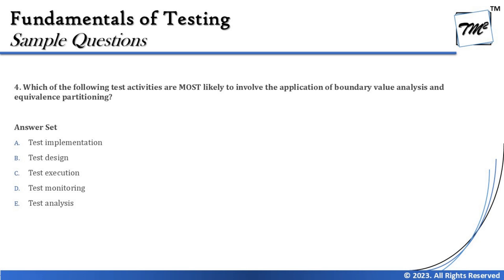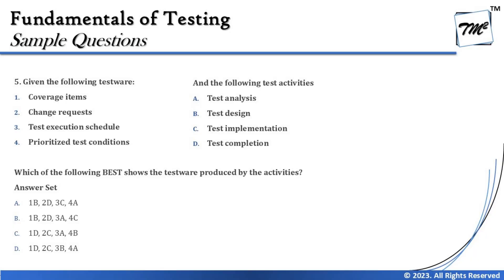ISTQB Foundation Level Sample Questions | Tutorial 32 | SET C | Chapter 1 | ISTQB Mock Questions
Test Work Products,
Test Process,
Test Activities,